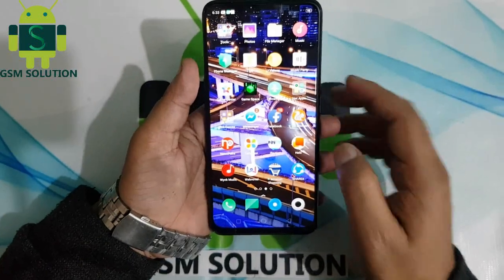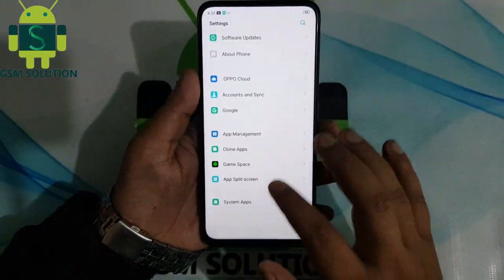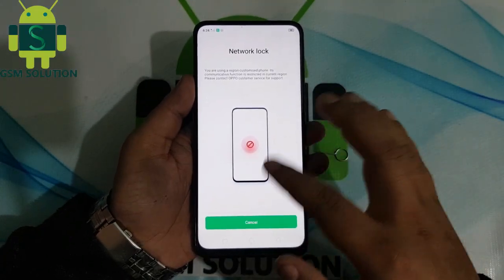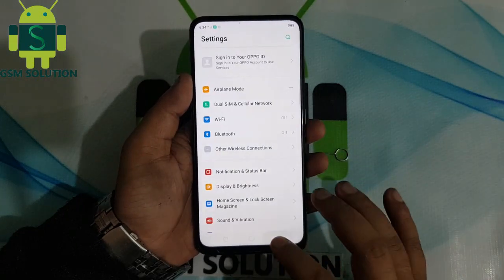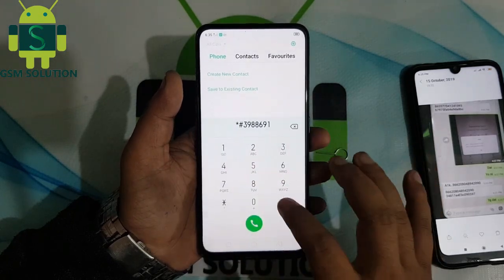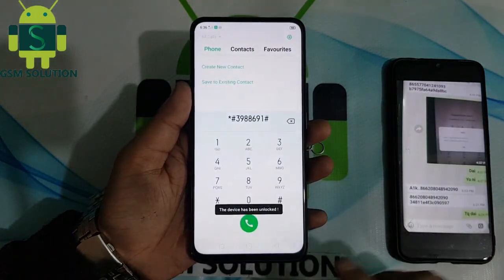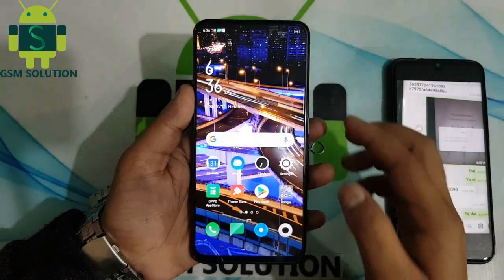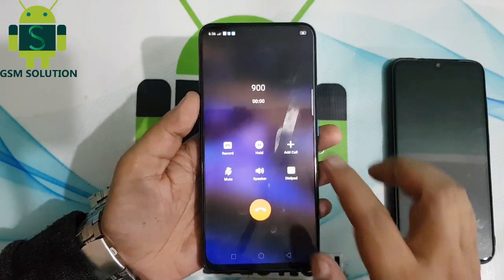Oppo F11 Pro CPH-1987 & CPH1969 Network Unlock.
Network lock also known as Activation lock is a security"How To Oppo F11 Pro CPH-1987 & CPH1969 Network Unlock." feature to protect your Android device from unauthorized access.Lately, a number of Android users Oppo were having issues with Network Unlock lock bypass."How To Oppo F11 Pro CPH-1987 & CPH1969 Network Unlock." And the number is increasing day by day, every now I see users posting on Android forums how to Network unlock.I have written an ultimate guide to Network unlock no matter what "How To Oppo F11 Pro CPH-1987 & CPH1969 Network Unlock."version of Android your device is running.